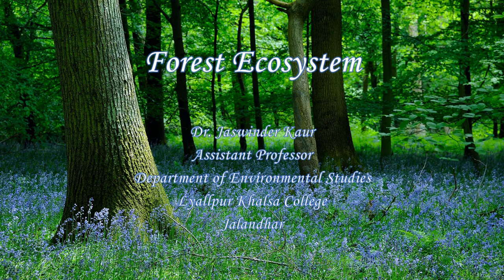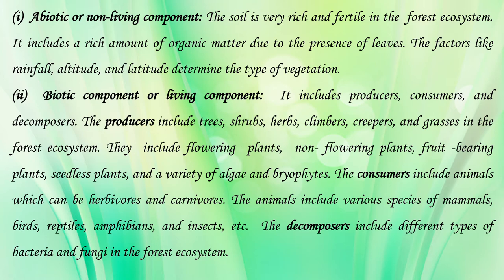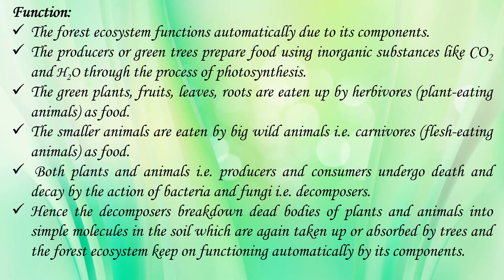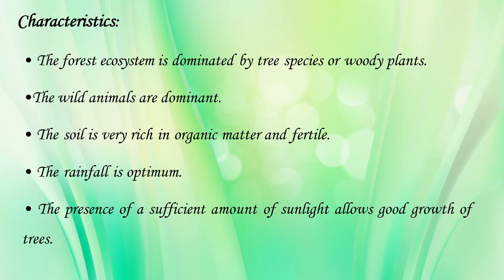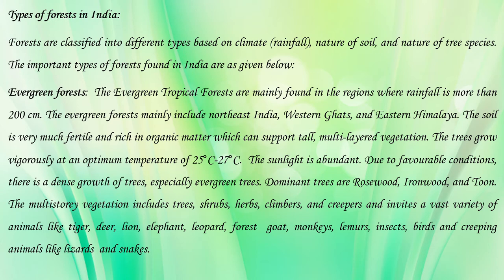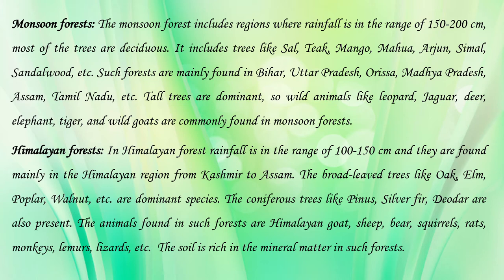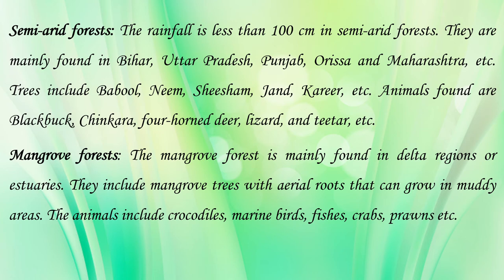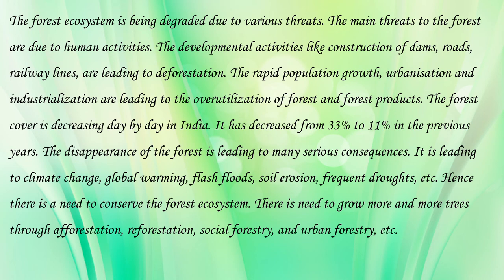Forest Ecosystem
In this video, students will learn about structure, functions and characteristics features of forest ecosystem. They will gain information about different types of forests in India.